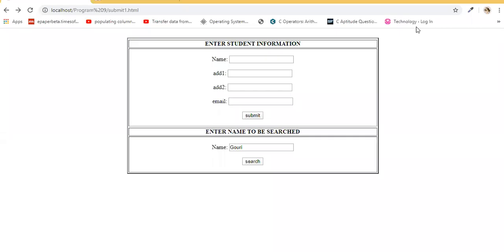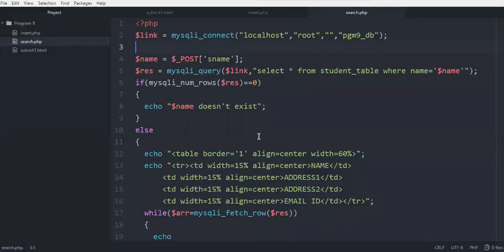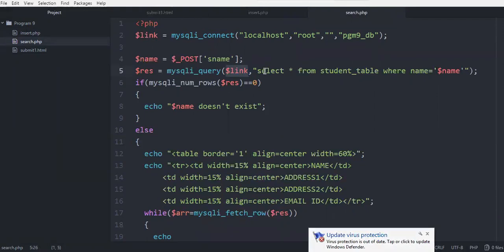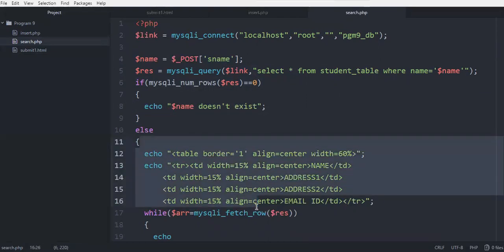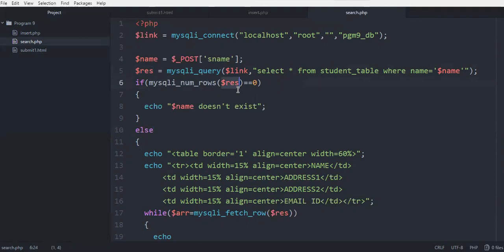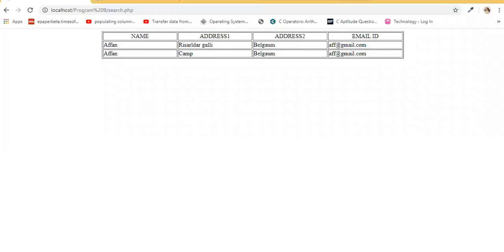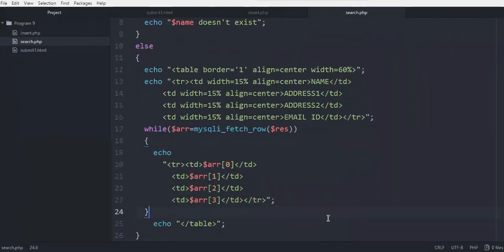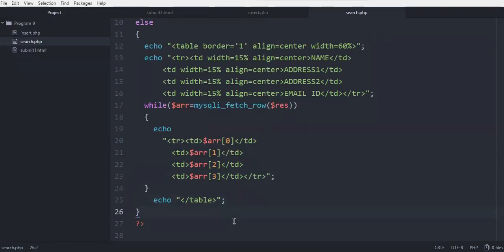WEB (B DIV) Class32 Journal Program 9 Part 2- SEARCH OPERATION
JOURNAL PROGRAM 9 (Part 2)-Create a XHTML form with Name, Address Line 1, Address Line 2, and E-mail text fields. On submitting, store the values in MySQL table. Retrieve and display the data based on Name.